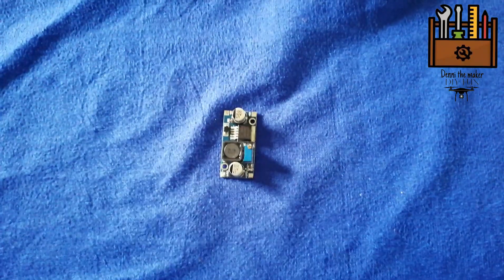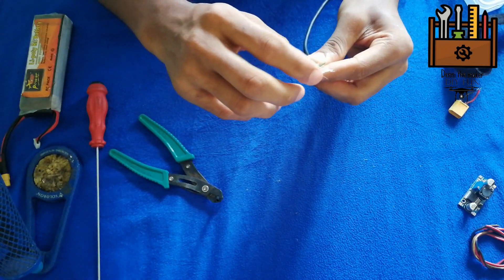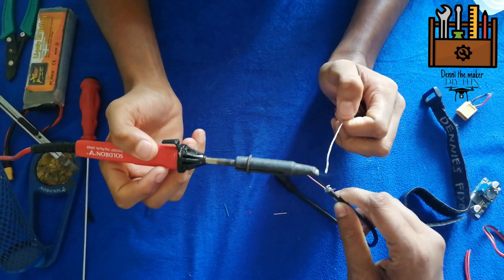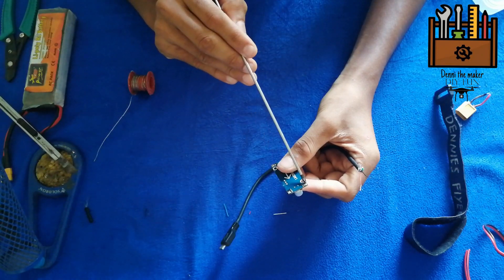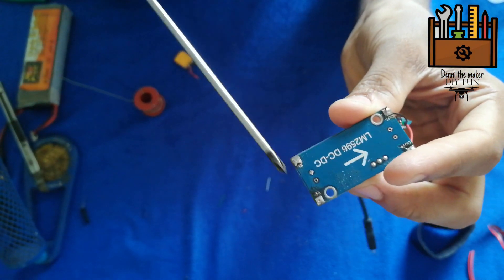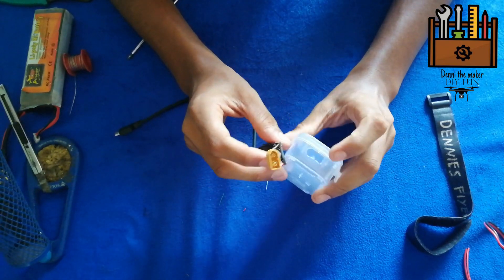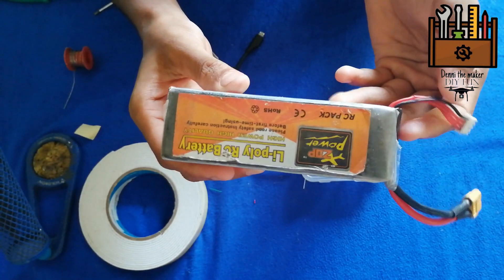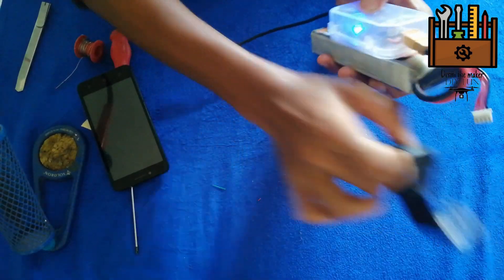എളുപ്പത്തിൽ ഒരു POWERBANK ഉണ്ടാക്കിയാലോ...with denni the maker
This is a 12v  to 5v dc  converter powerbank for beginners...we can adjust the voltage range as per our requirment, and we can easily use for other equipments also.
important materials required is
1. battery (12v)
2.dc to dc buck boost converter
3.mini usb connecting wire
4.battery connector

I'm on Instagram as @denni_the_maker_. Install the app to follow my photos and videos.

I'm on Instagram as @dennies_c_davis. Install the app to follow my photos and videos.

catch me from instagram and facebook